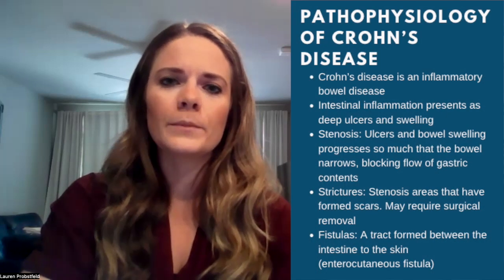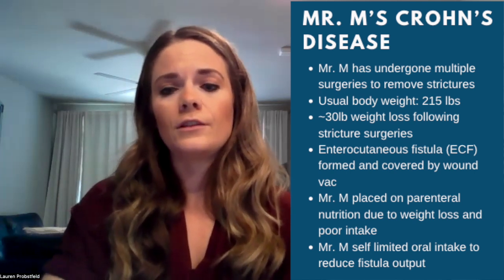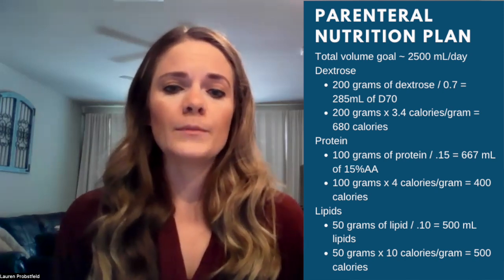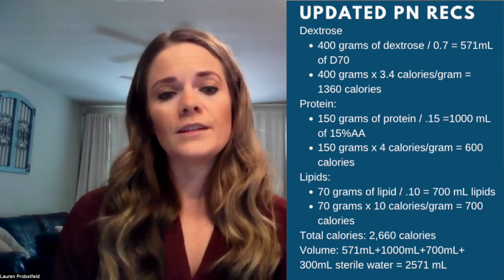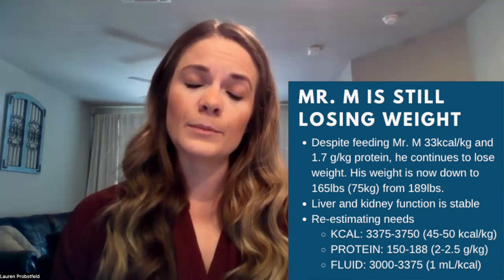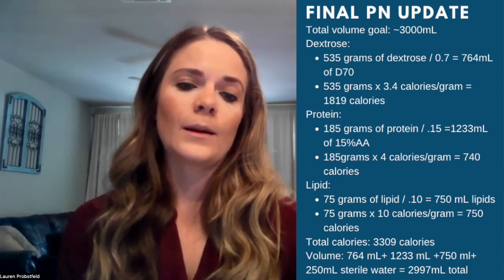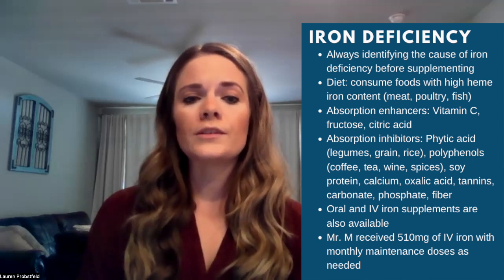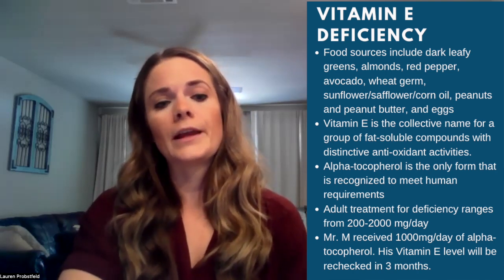Parenteral Nutrition Case Study - Crohn's Disease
Join Lauren MS, RD, CNSC as she shares a Crohn's disease case study complicated by an enterocutaneous fistula and a struggle to achieve patient weight stabilization and gain. After reviewing the progressive parenteral nutrition recommendations, Lauren discusses micronutrient repletion strategies to combat deficiencies following prolonged PN use in this case patient.

Closed Captions provided by Kaitlyn Batista MS, RDN, CDN, CNSC

Timestamps:
0:23 Mr. M Case Study Overview
0:43 Brief pathophysiology of stricutring Chron’s disease
1:32 Case study background
2:29 Anthropometrics
3:17 Mr M’s hospital course, TPN orders, and calculations
11:39 Micronutrients in long-term PN patients
15:41 Summary